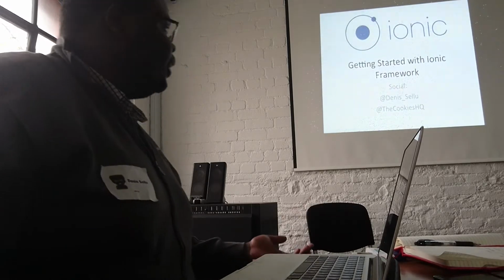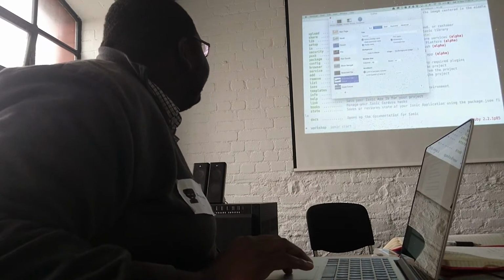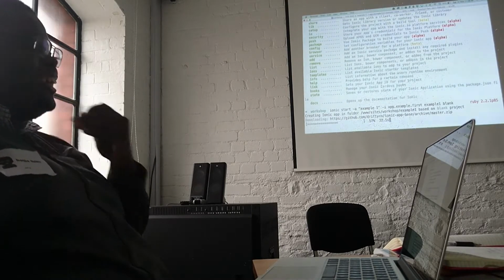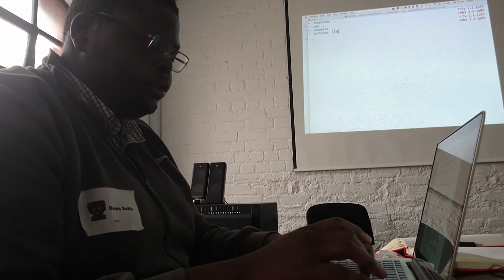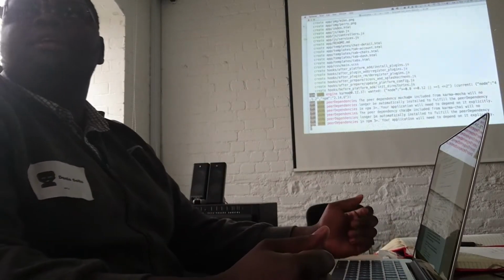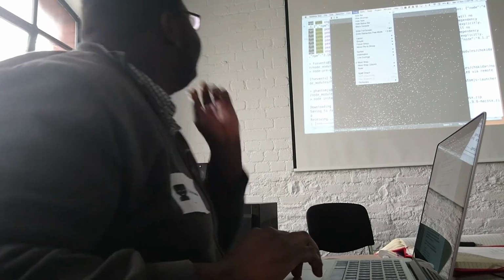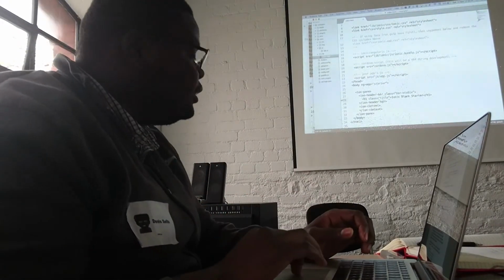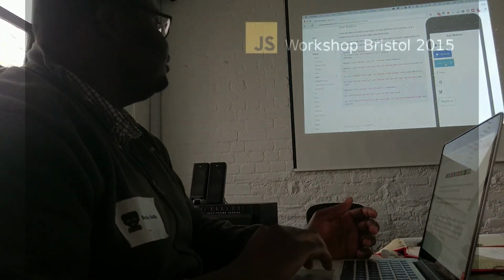Denis Sellu - Getting started with Ionic framework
Talk for a JS workshop in Bristol at YHA, 14 November 2015.